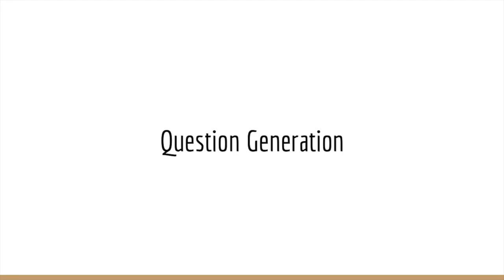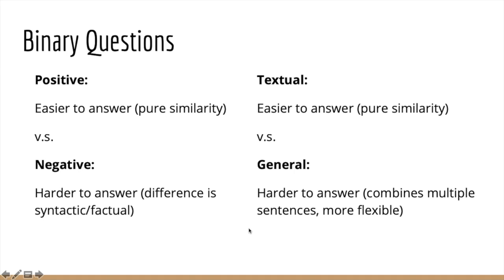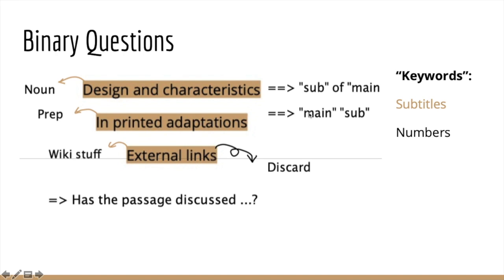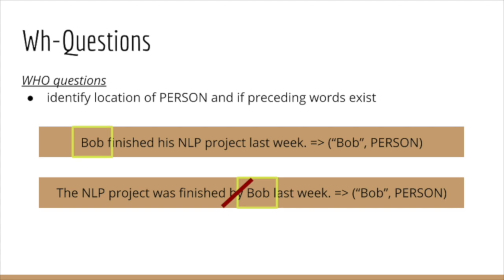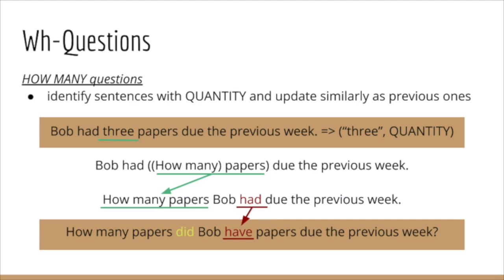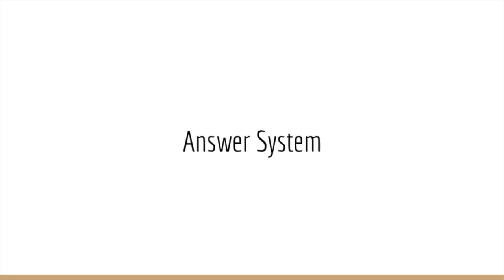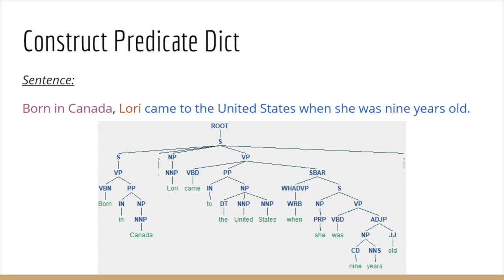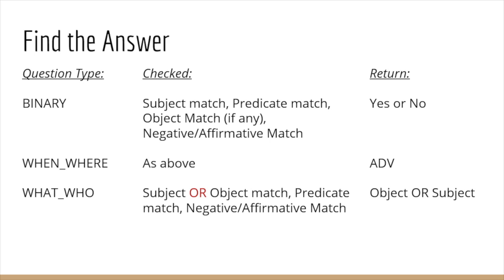11411 NLP project report - group 1*4&4*1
ProjectFinalReport